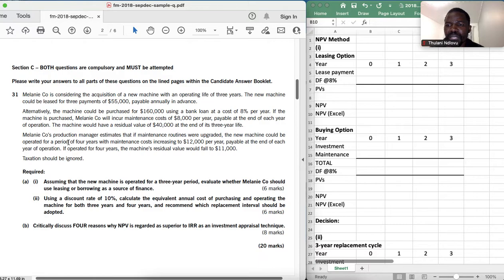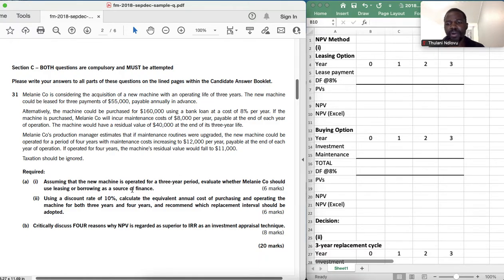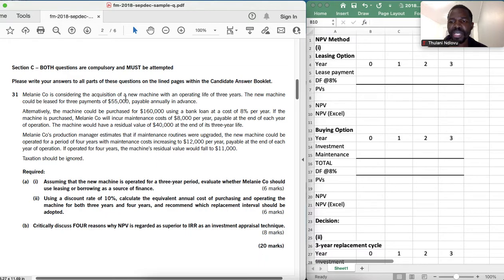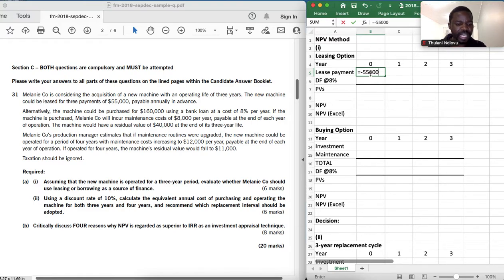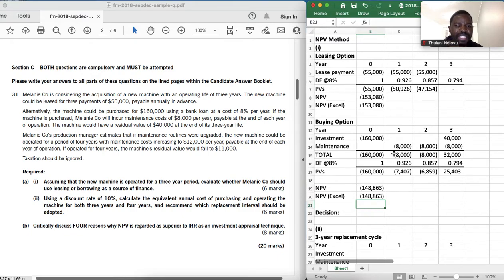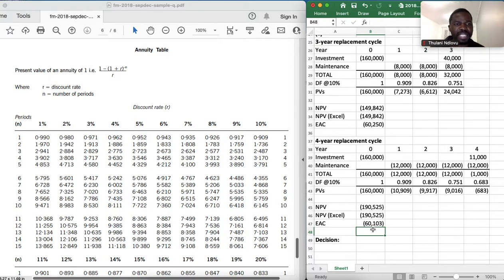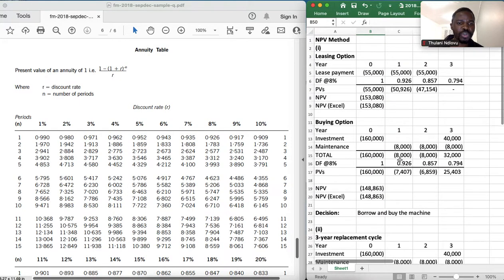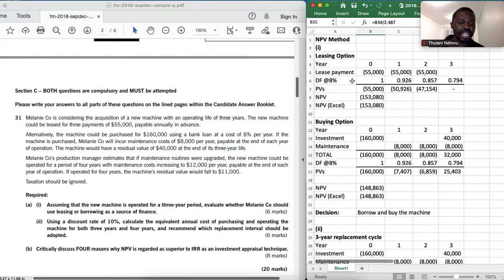Melanie Co - Leasing and Buying options and replacement cycles - ACCA FM 2018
- Leasing and buying options discussed in length
- Replacement cycles covered using the Equivalent Annual Cost formula or method